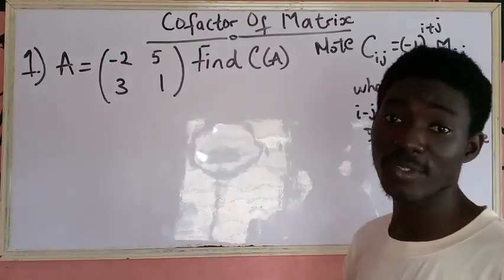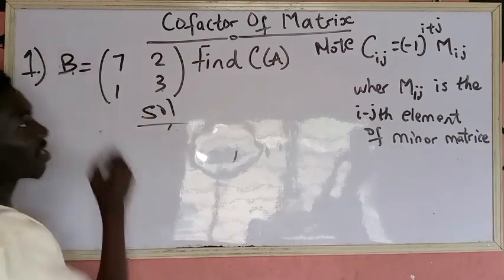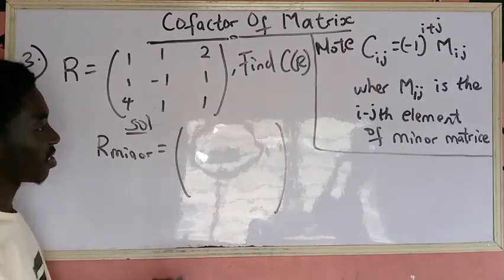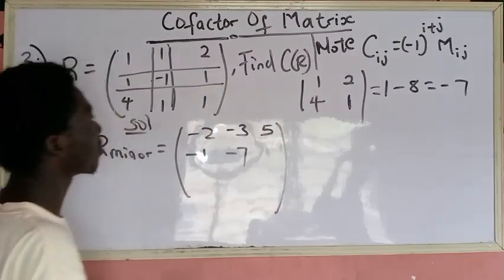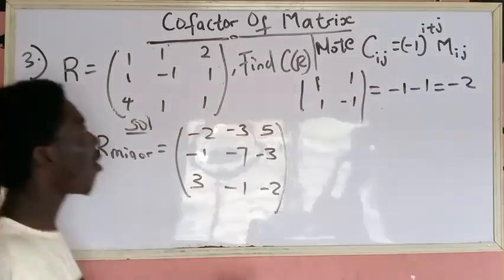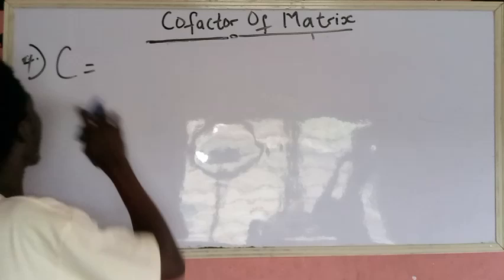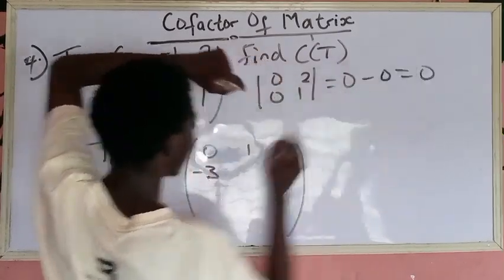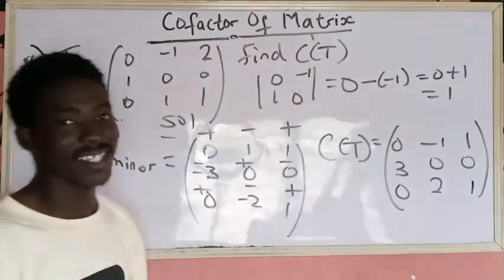Steps In Looking For The Cofactor Of A Matrice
We are just starting with 200+ subscribers while we are approaching
Follow me on Zmath WhatsApp Channel to get updated on new videos. While I will also welcome new ideas from viewers and sponsors so my videos can get better over time.

Our Tutorial(Analyst Tutors) is On OAU Campus